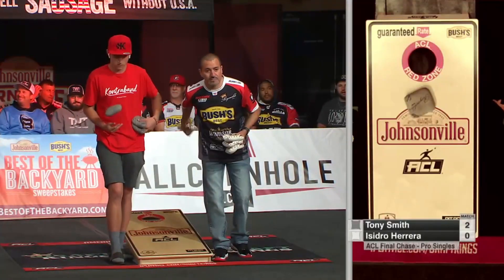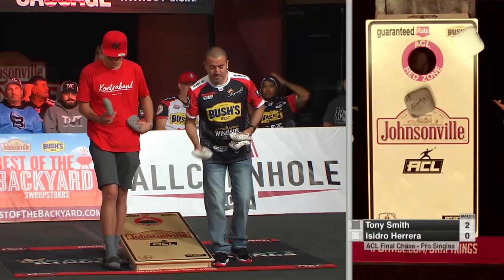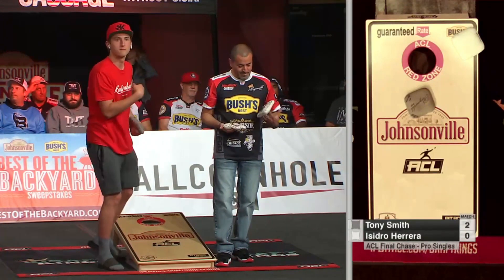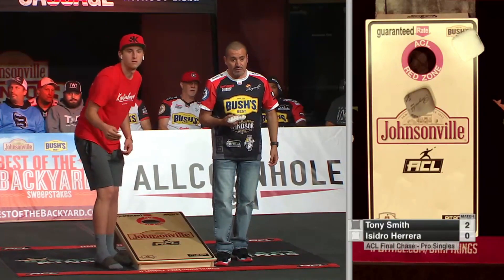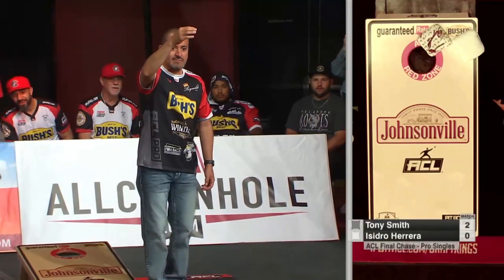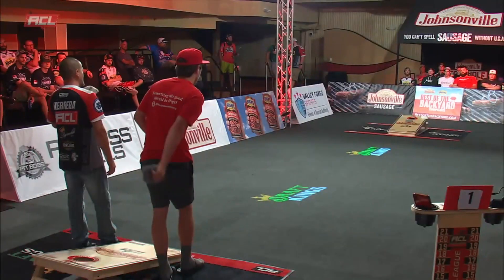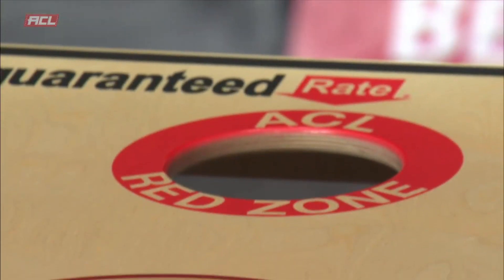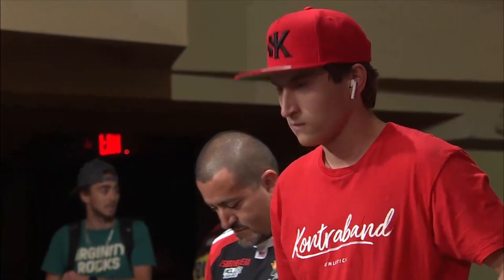Alright I see you, Tony 👀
Big Tone with the Big 10 spot! 😤🔥

Tony Smith had his breakout performance at the 2021 ACL Final Chase!